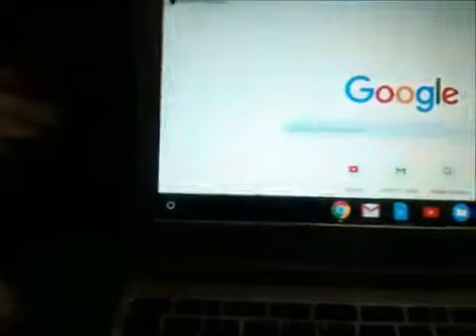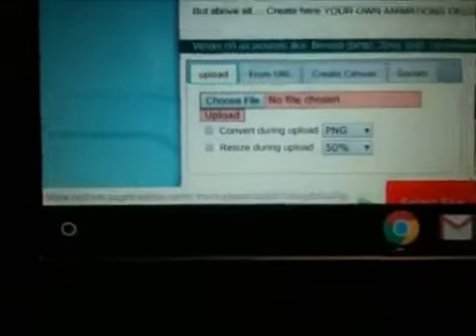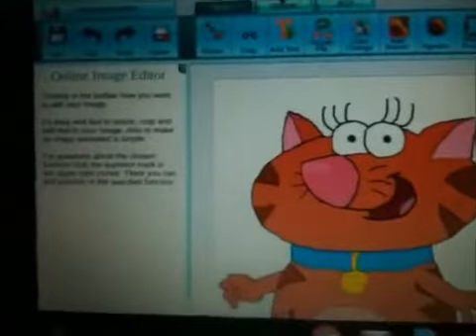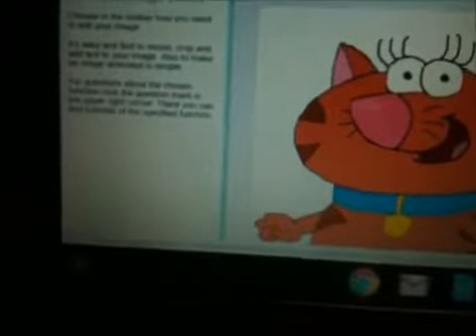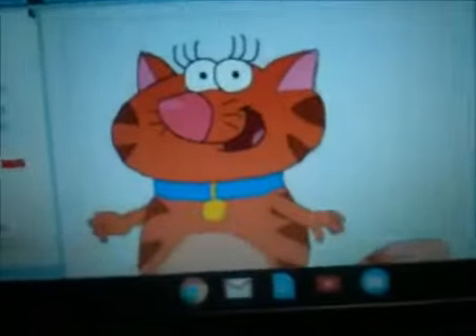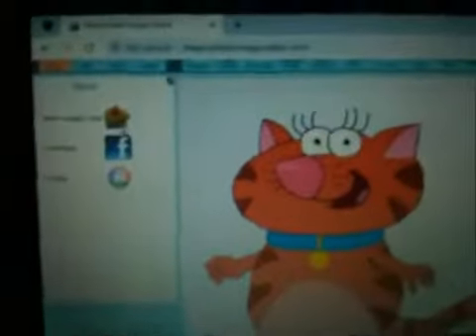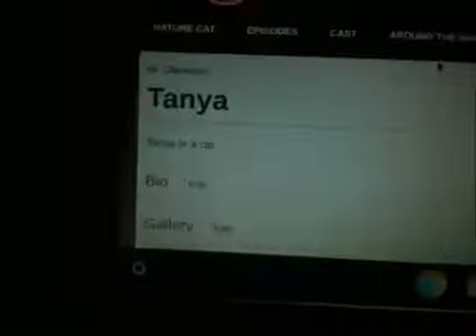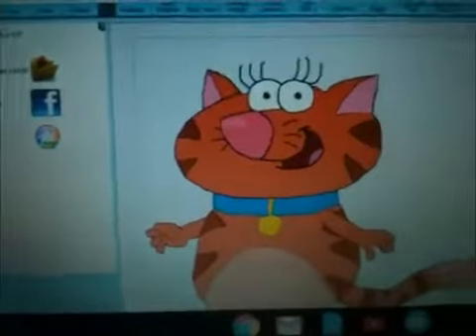How to make pictures of cartoon characters/drawings transparent (REUPLOAD)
Here's another reupload from my old YouTube channel, "Brian Coukis The 90s Kid".

Original Upload and Recording Date: April 7, 2019